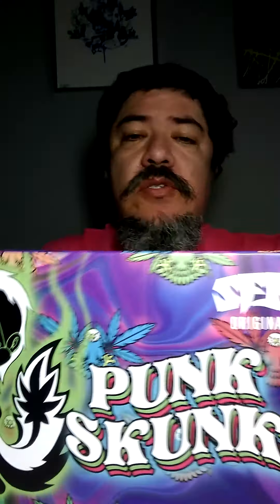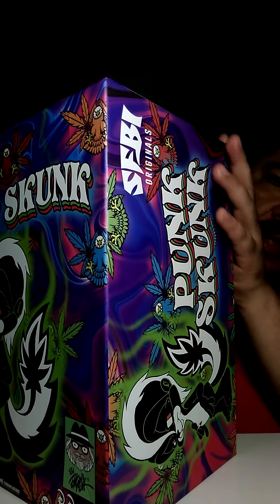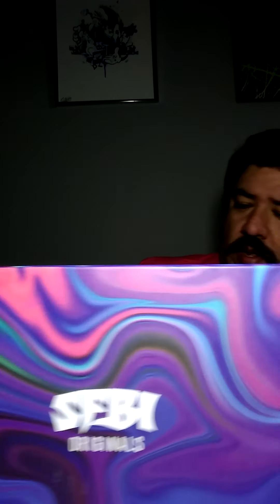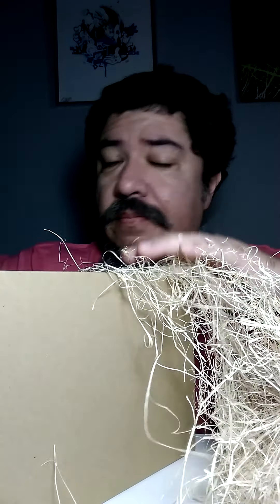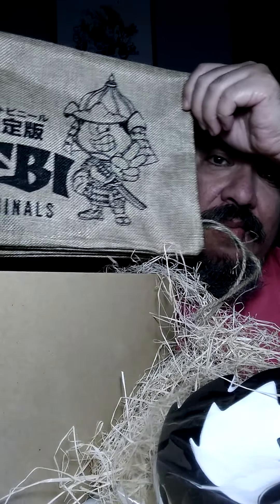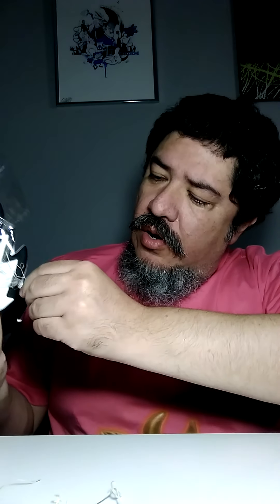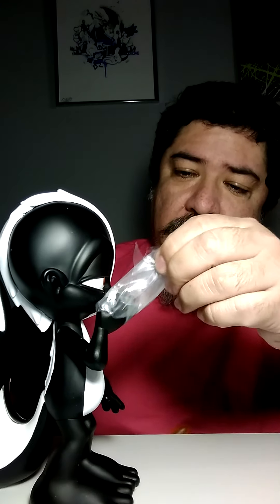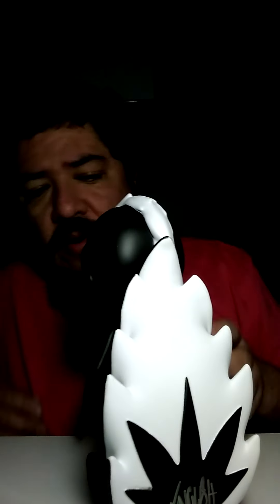Punk Skunk by Ron English toy review. Host : Eatmoretoys.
Platform :
Punk Skunk

Artist :
Ron English

Host :
Eatmoretoys